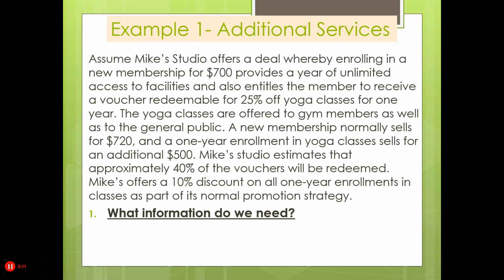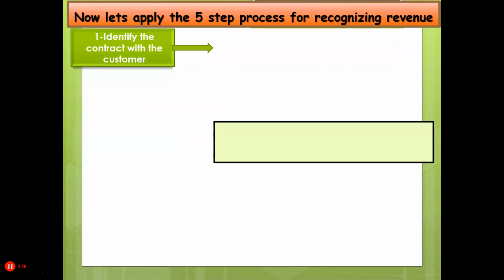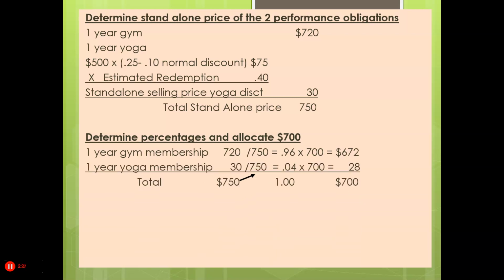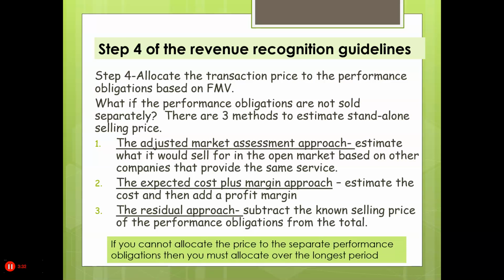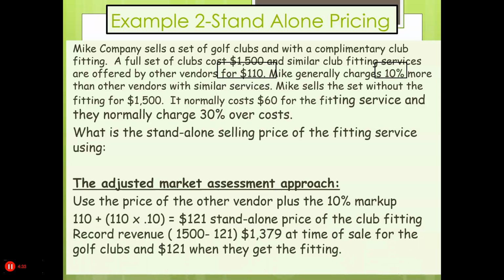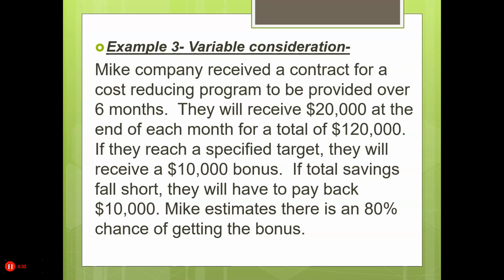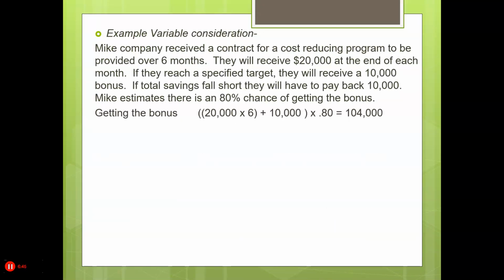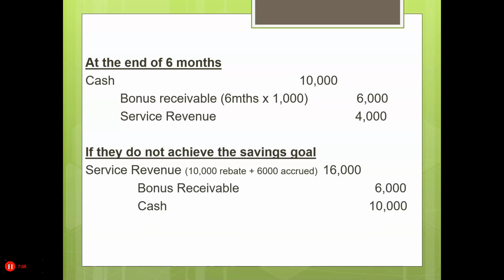Chp6 part3 disc stand alone pricing